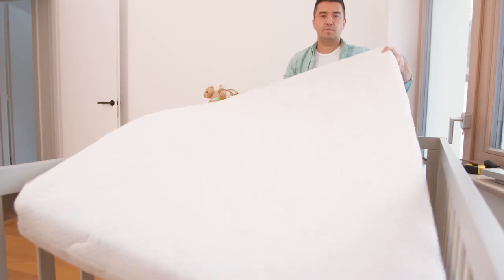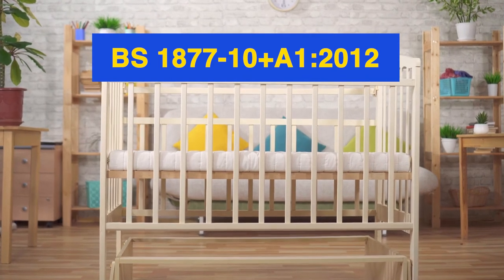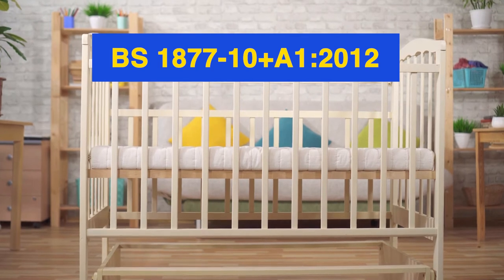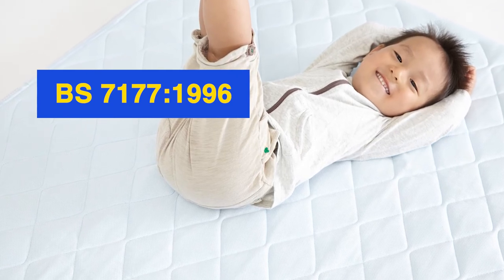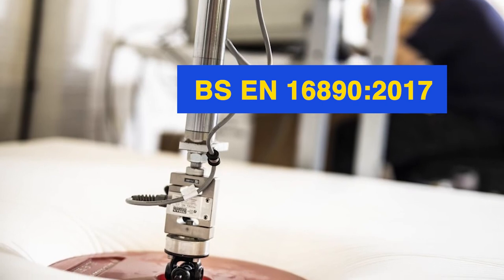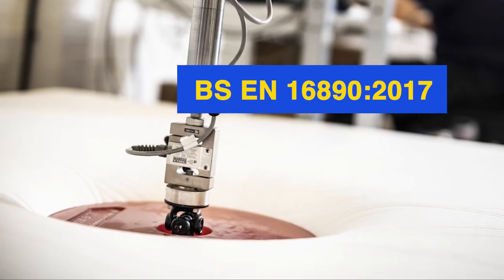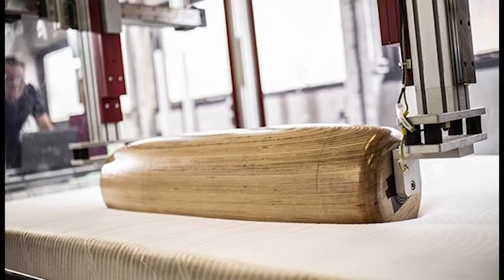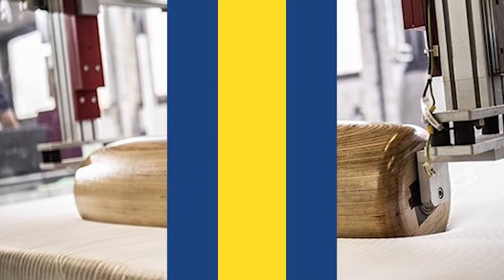How Do I Know my Cot is Safe, Cot Safety and Standards Explained.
Your baby will spend more time sleeping. This cot safety video provides you with tips and advice on choosing a cot.

To keep your baby as safe as possible in their cot, check that it conforms to British Safety Standards BS EN 716:2008.

Whatever sort of mattress you choose, it should conform to safety standards BS 1877-10:1997.